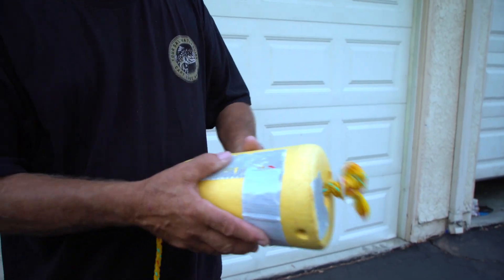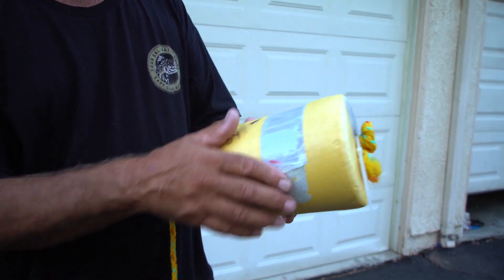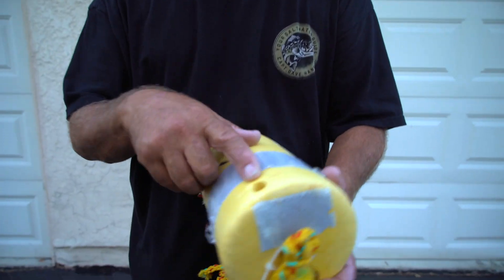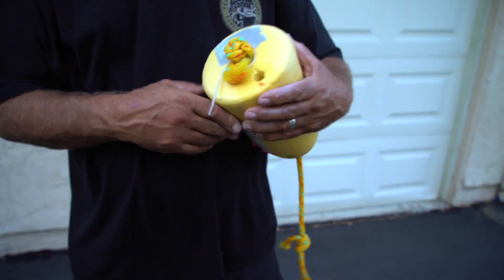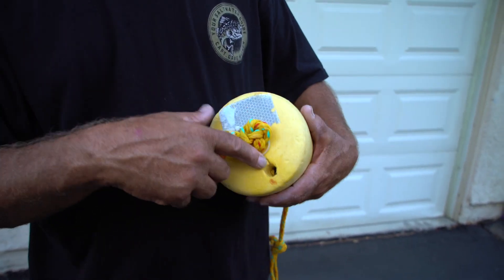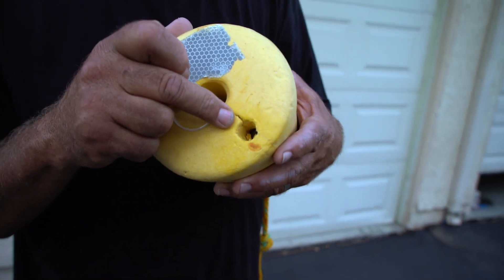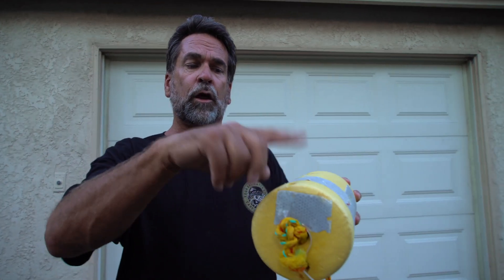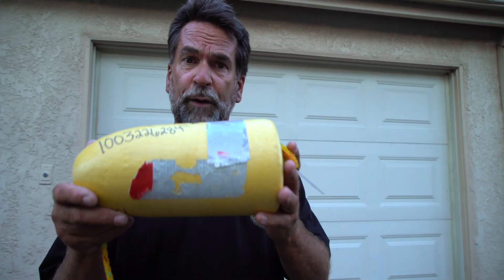Hoop Netting for Lobster Part 1 Teaser